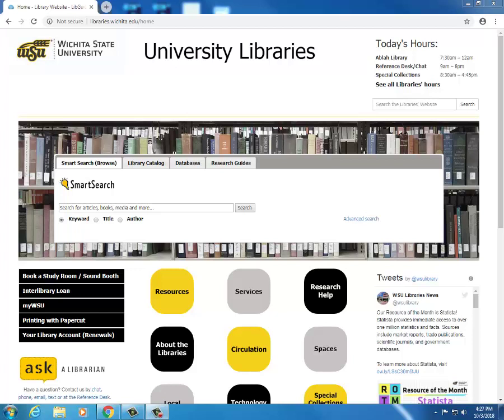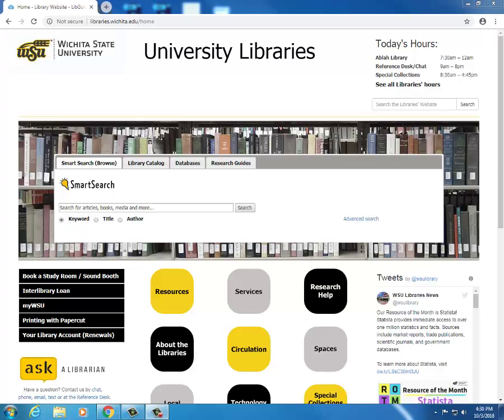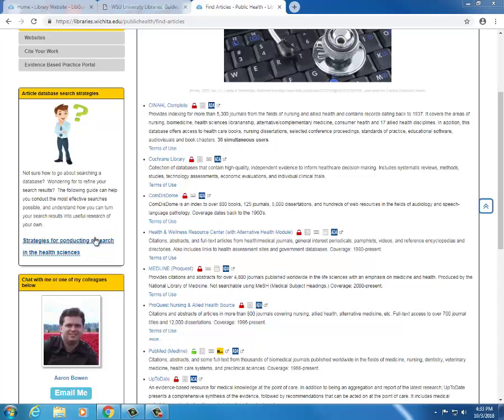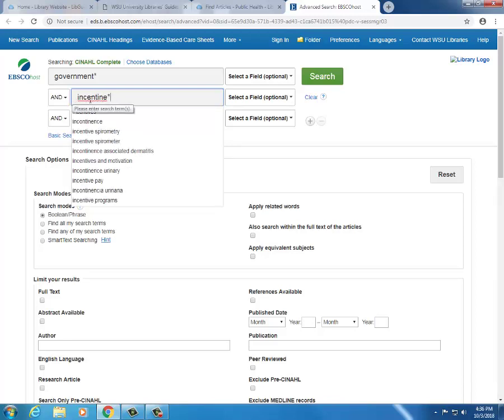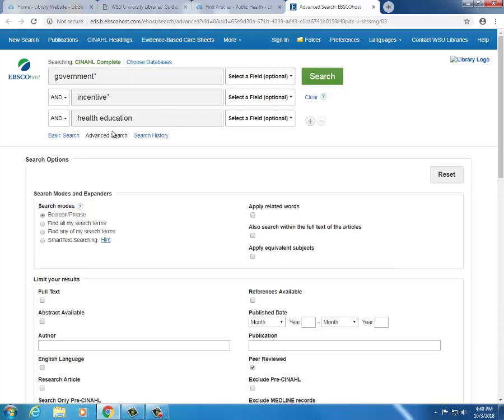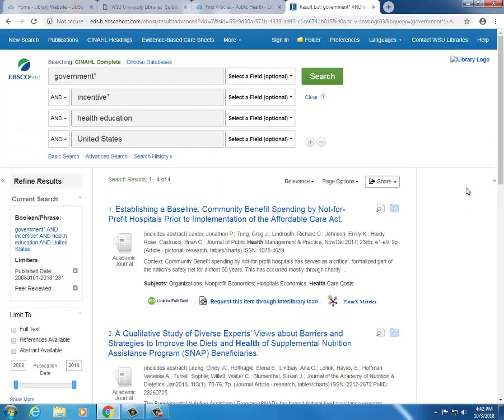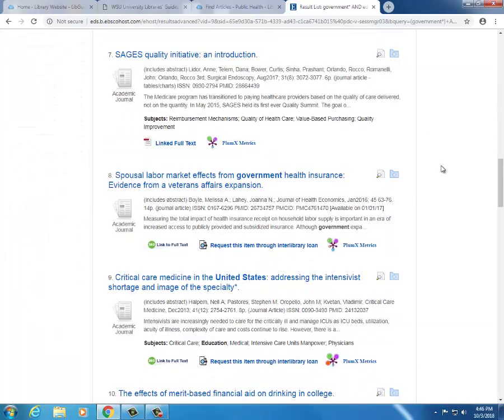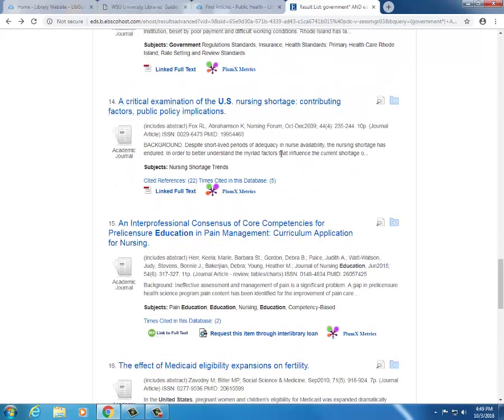HP 105 Module7 video